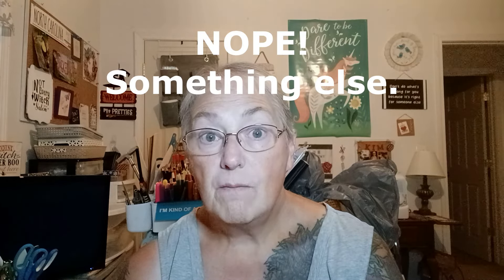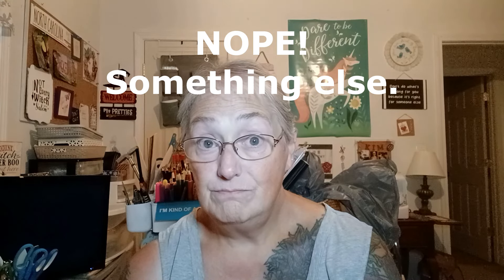FRUGAL FRIDAY - How do 🤡 CLOWN CLOTHES save you money??